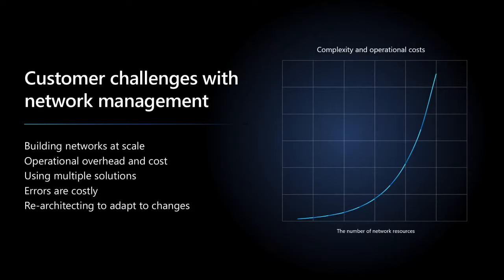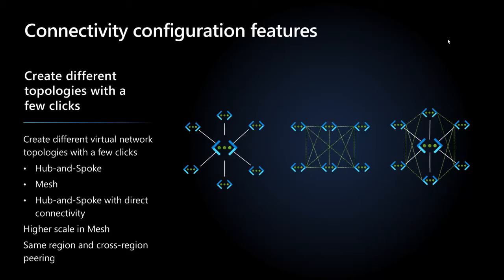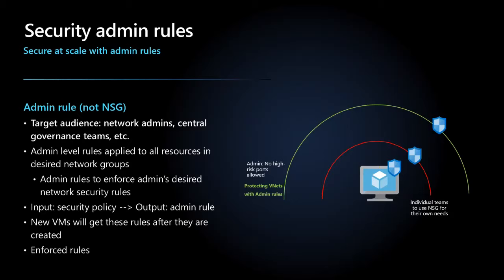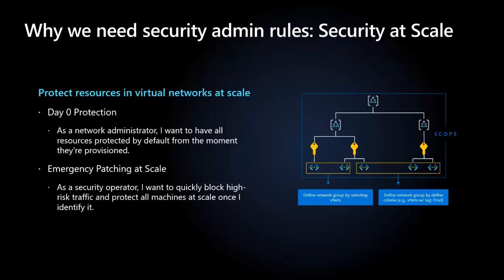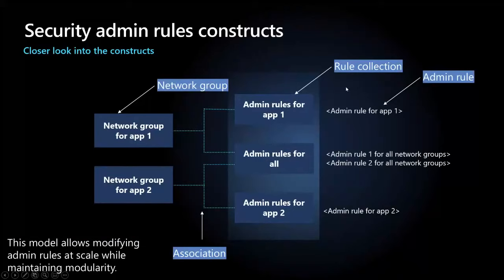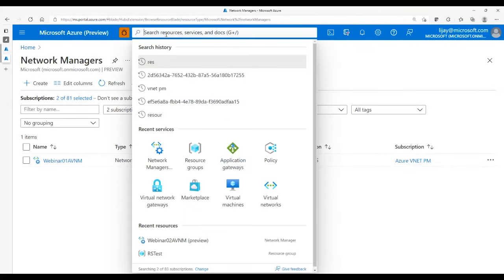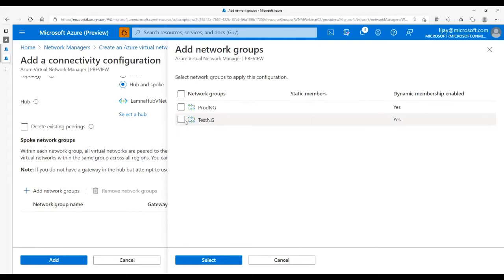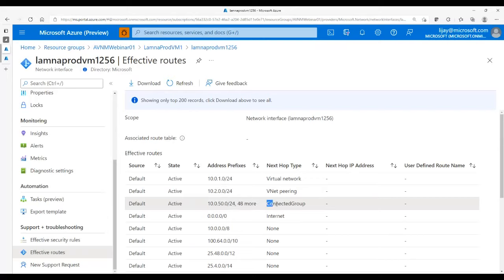Azure Virtual Network Manager: Simplify and Centrally Manage Azure Networks at Scale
December 15, 2021, 11:00 AM ET / 8:00 AM PT (webinar recording date)

Azure Network Security Webinar | Azure Virtual Network Manager: Simplify and Centrally Manage Azure Networks at Scale

Presenter: Jay Li

Description:
We’ll discuss in this webinar how Azure Virtual Network Manager can help centrally manage Azure Networks at scale and create security rules to ensure your network environment is protected and the use cases.

0:00 Welcome to the Microsoft Security Public Community
3:03 Network segmentation features
6:03 Connectivity configuration features
9:58 Safe deployment features Safely deploy your config across the world
10:52 Security admin rules Secure a scale with admin rules
14:01 Why we need security admin rules: Enforcement Admin rules help admins enforce security policies easily Common security management models without admin rules - No security enforcement
20:21 Why we need security admin rules: Security at Scale
22:50 Security admin rules vs NSGS How security admin rules work with NSG
24:57 Commonly seen design patterns Allow rules followed by deny all: administrators define specific traffic to allow. Everything else would be blocked. Order: Allow Rule 1
26:44 Security admin rules constructs
29:40 Security in hierarchy Different teams can work together